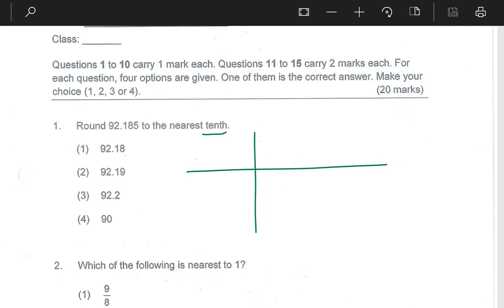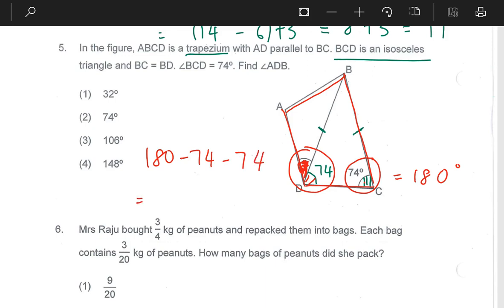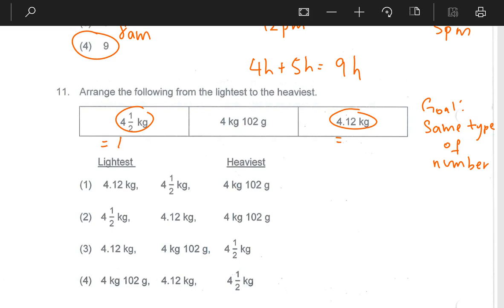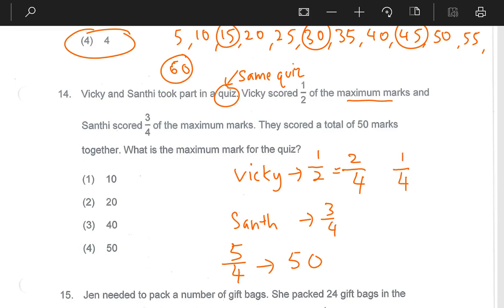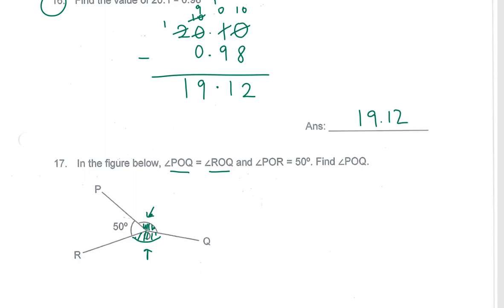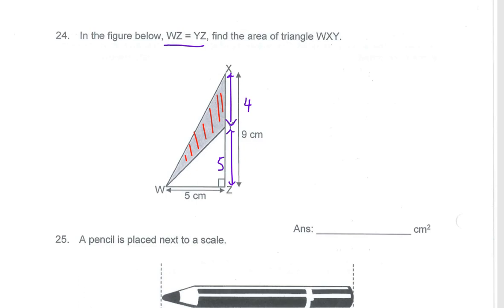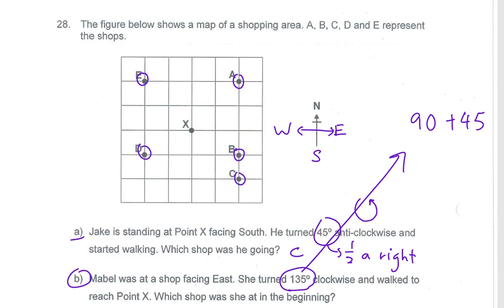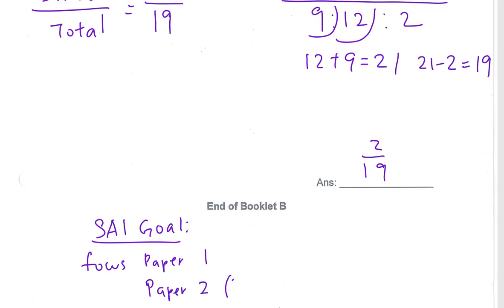P6 Paper 1 Discussion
Best learning practice: Listen it through once, then attempt the corrections on your own with the understanding obtained from the video.